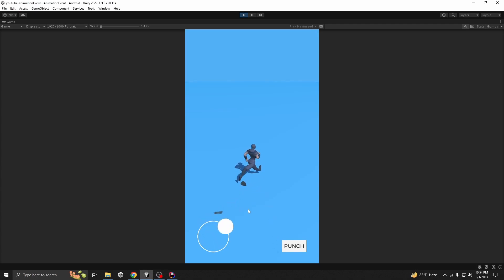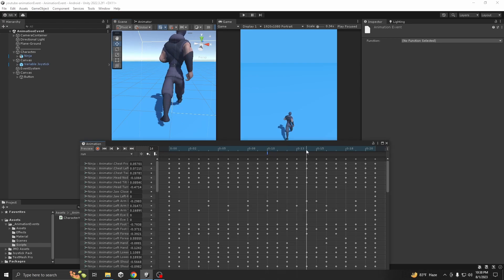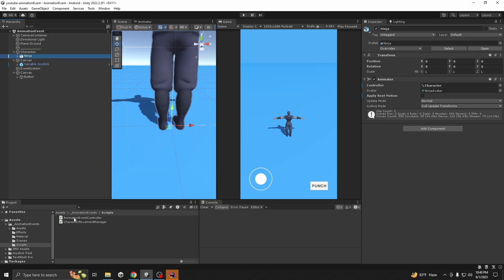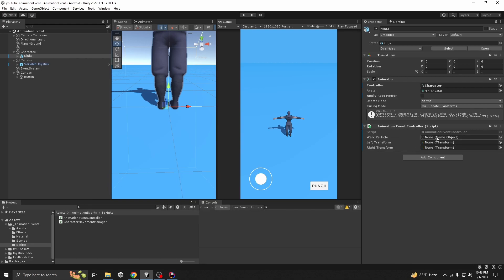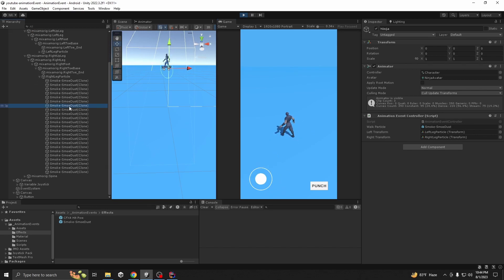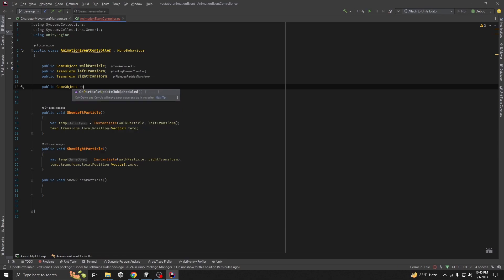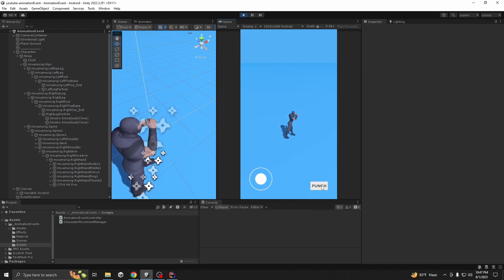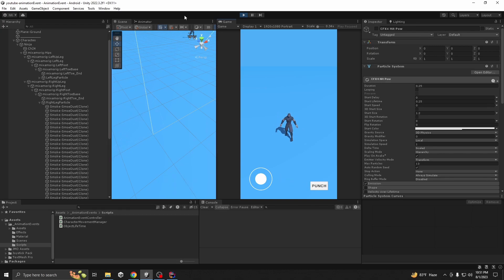How to use Animation Events in Unity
Join me as we explore the power of animation events, a powerful feature that allows you to trigger specific actions and effects at precise moments during your animations. In this tutorial, we'll use animation events to emit walk dust particles and a punch impact particle when our character moves, adding a touch of realism and immersion to your game.